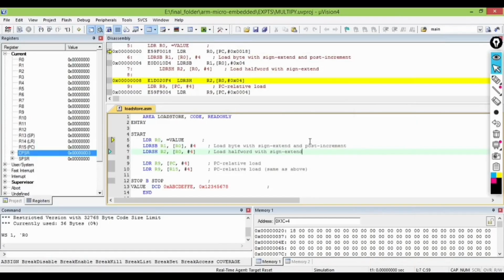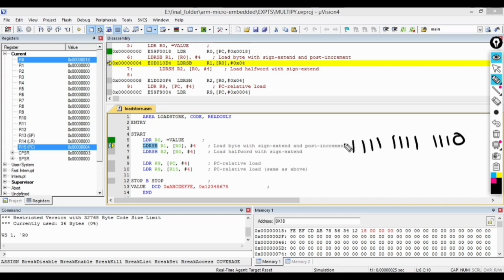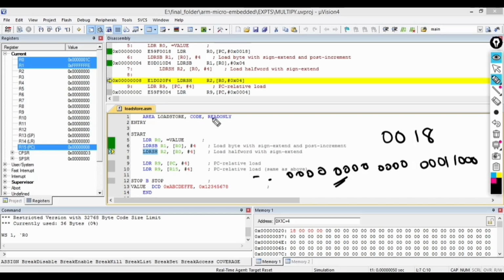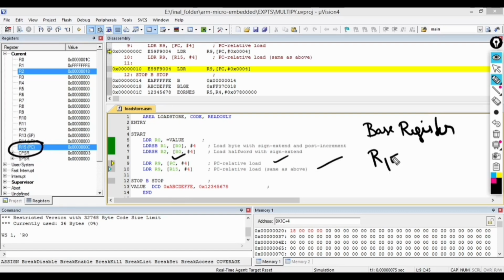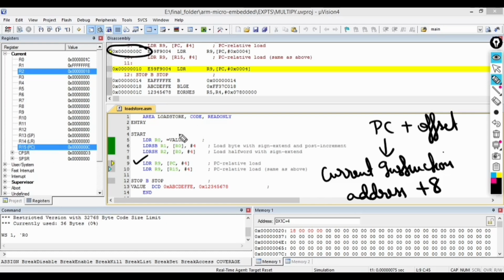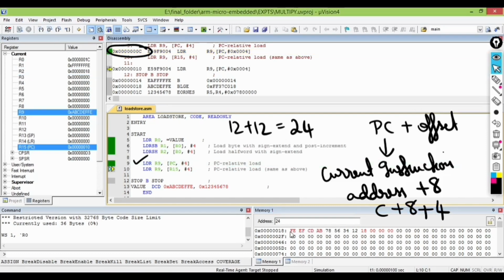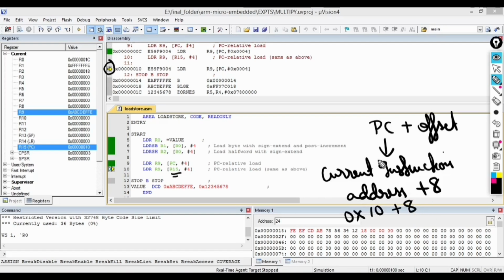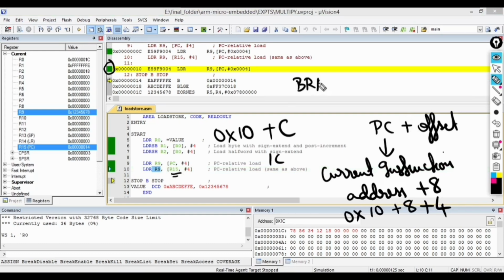ARM7 PC-Relative Addressing Explained | LDRSH & LDRSB Examples in Keil| Part 4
In this video, we clearly explain PC-relative addressing in ARM7 and show how the PC value is used to calculate effective addresses.
You’ll understand why PC = current instruction address + 8, how offsets work, and how the processor fetches data using PC-relative mode.

We also give a brief and simple explanation of LDRSH and LDRSB, including how signed and halfword loads work and how their effective addresses are calculated.